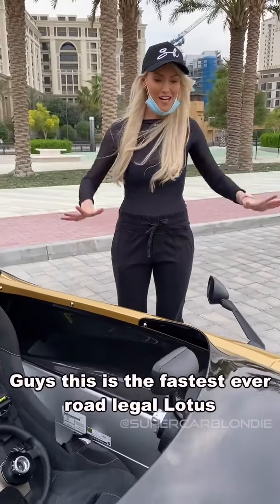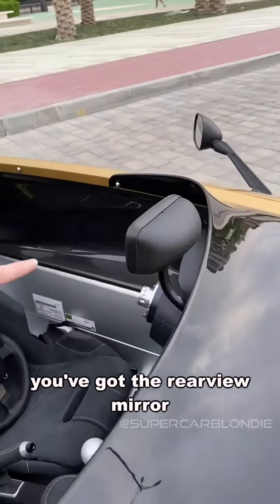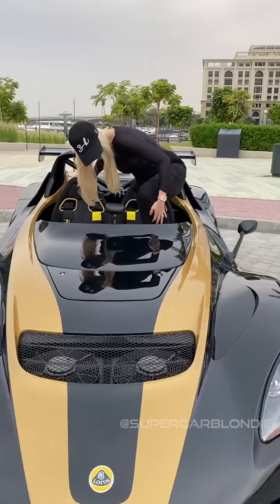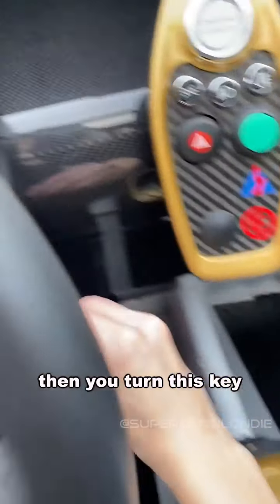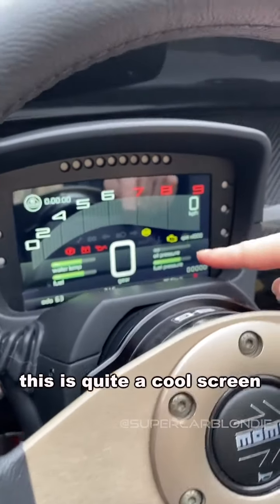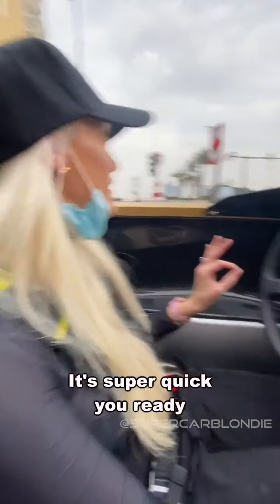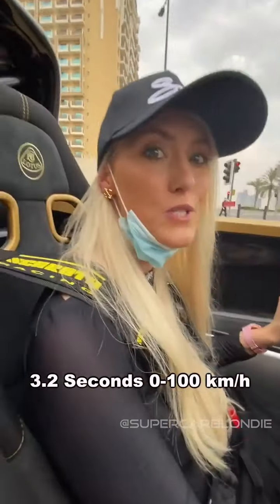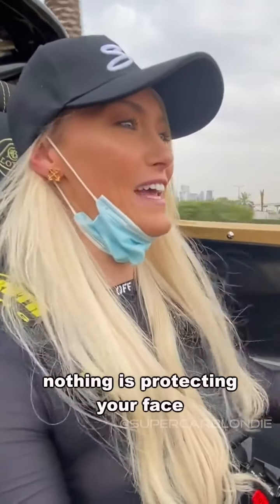I got my hands on the only Final Evolution 3 Eleven 430 Lotus Cars UAE in the whole region